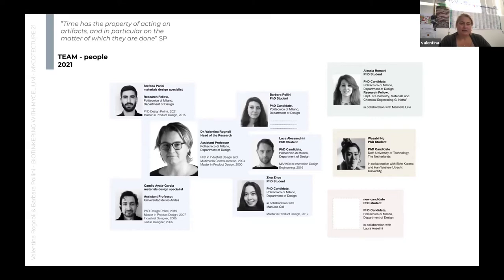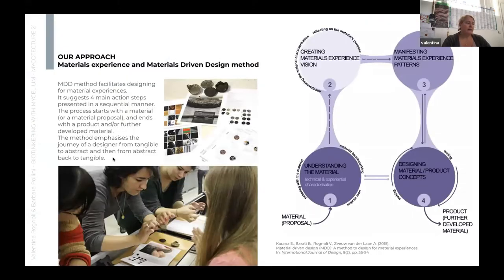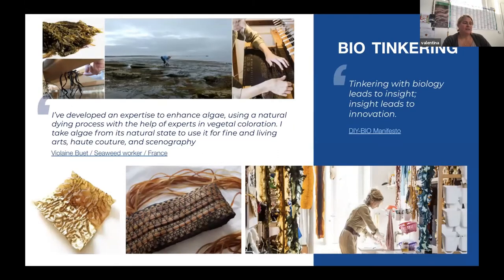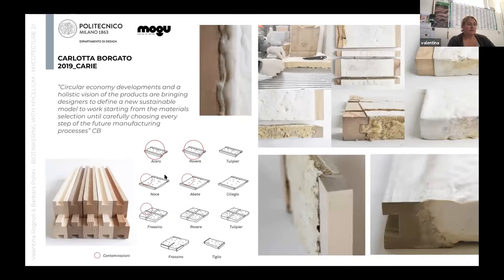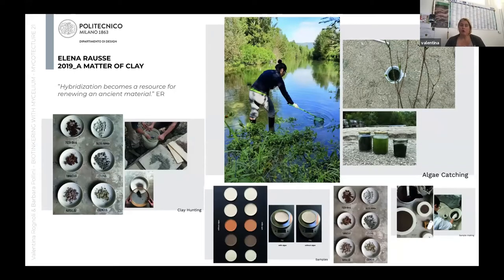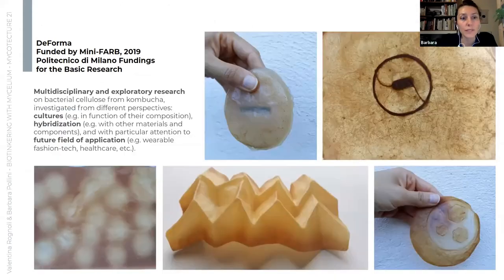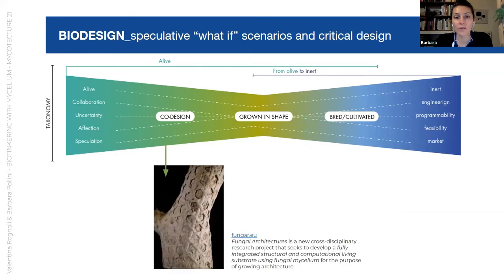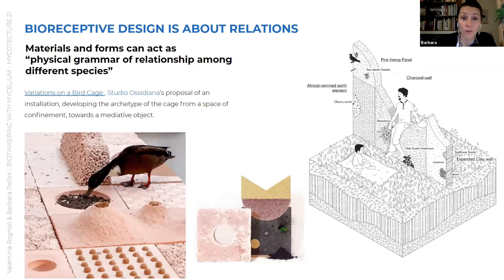Mycology for Architecture: Theory&Methodology of Nonlinear Materials (Part-1)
Theory&Methodology Speakers (Part-1):

Valentina Rognoli [Politecnico di Milano/ MaDe]
Barbara Pollini [Politecnico di Milano]